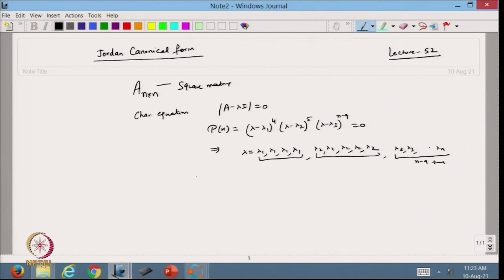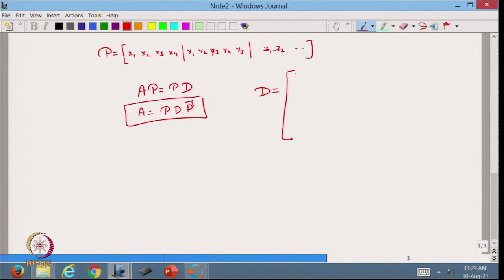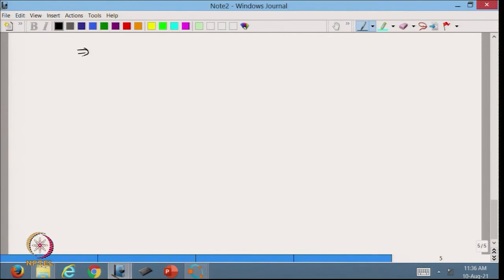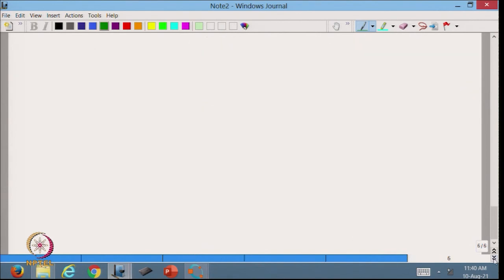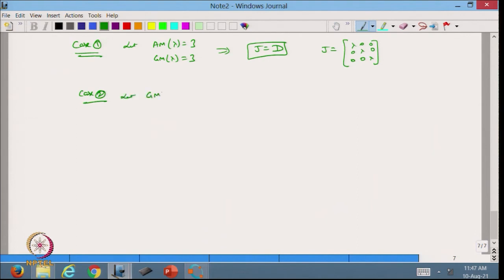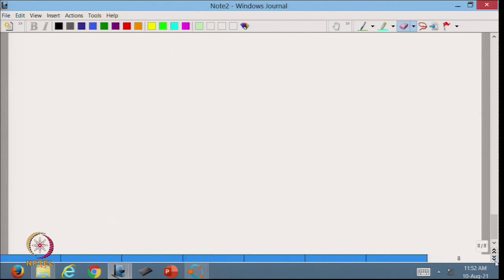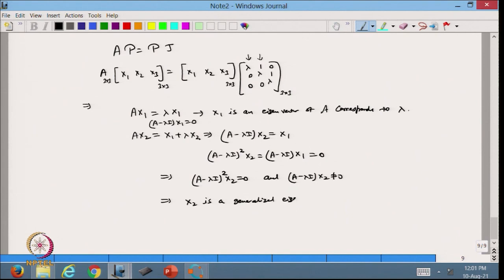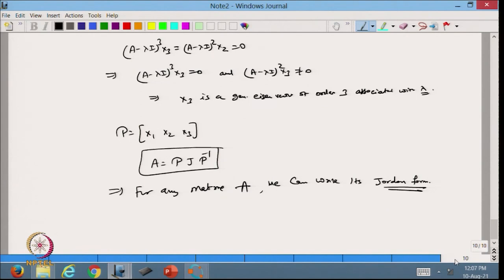Jordan-Canonical Form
Subject : Mathematics